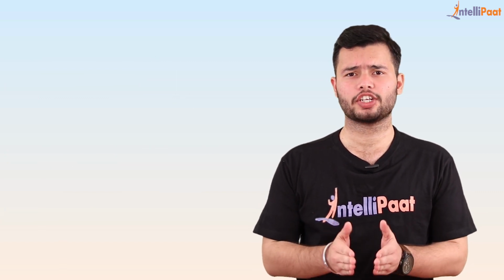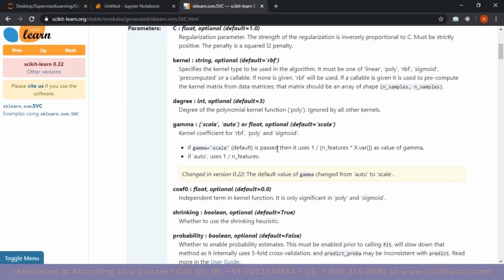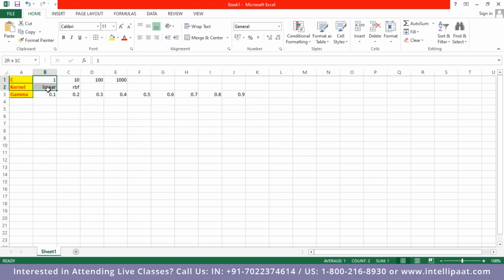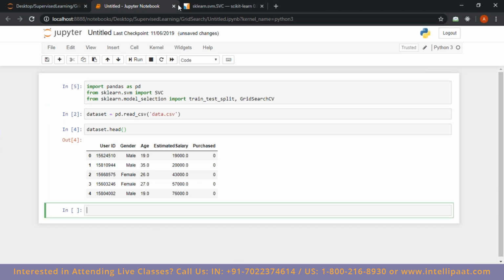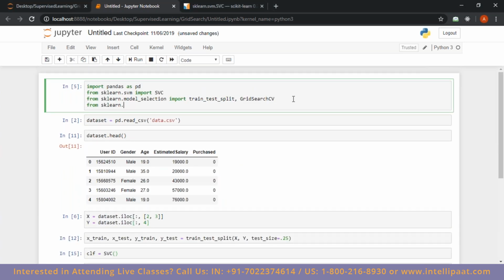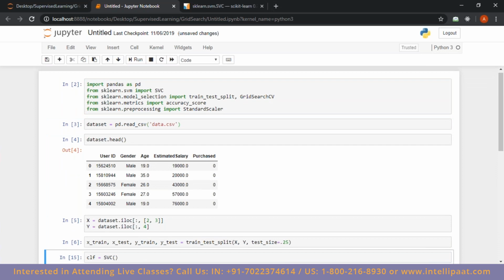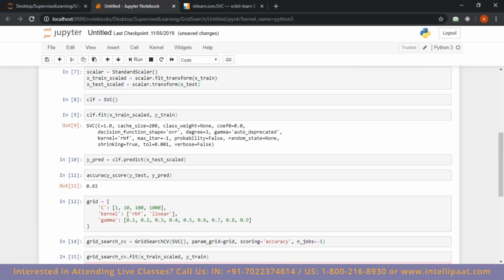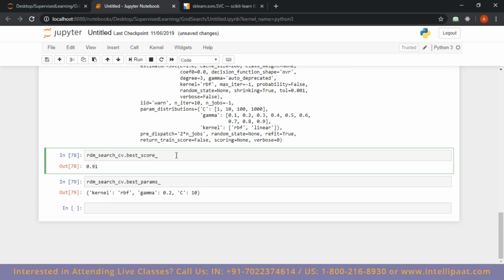Hyperparameter Tuning Machine Learning | Intellipaat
In this hyperparameter tuning tutorial you will learn what is hyper parameter tuning machine learning, difference between grid search & random search algorithmx, how to use hyper parameter tuning to get the best output for support vector machine model.

📰Interested to learn Data Science still more? Please check similar what is Data Science blog

Got any questions about python hyperparameter tutorial? Ask us in the comment section below.
Intellipaat Edge
1. 24*7 Life time Access & Support
2. Flexible Class Schedule
3. Job Assistance
4. Mentors with +14 yrs
5. Industry Oriented Course ware
6. Life time free Course Upgrade
Why should you watch this Python for Data Science tutorial?

You can learn Data Science much faster than any other technology and this Data Science tutorial helps you do just that. Data Science is one of the best technological advances that is finding increased applications for machine learning and in a lot of industry domains. We are offering the top Data Science tutorial to gain knowledge in Data Science.

Who should watch this Python for Data Science tutorial video?

If you want to learn what is Data Science to become a Data Scientist then this tutorial is for you. The Intellipaat Data Science video is your first step to learn Data Science. Since this Data Science tutorial video can be taken by anybody, so if you are a beginner in technology then you can also enroll for Data Science training to take your skills to the next level.

Why should you opt for a Python for Data Science career?

If you want to fast-track your career then you should strongly consider Data Science. The reason for this is that it is one of the fastest growing technology. There is a huge demand for Data Scientist. The salaries for Data Scientist is fantastic.There is a huge growth opportunity in this domain as well. Hence this Intellipaat Data Science with tutorial is your stepping stone to a successful career!